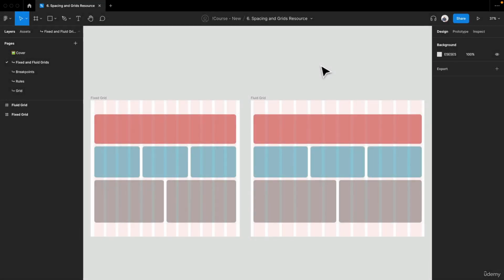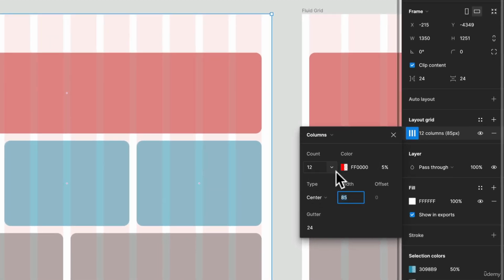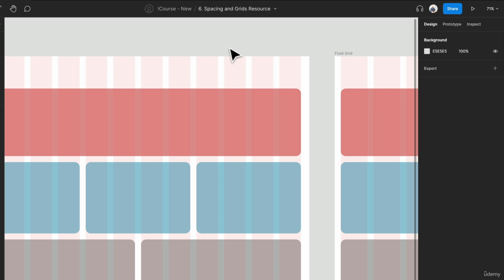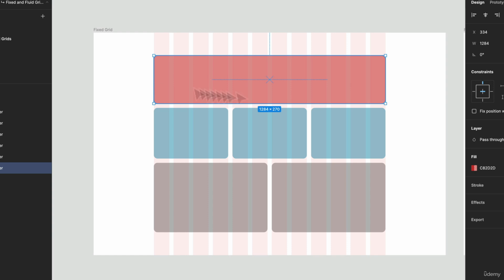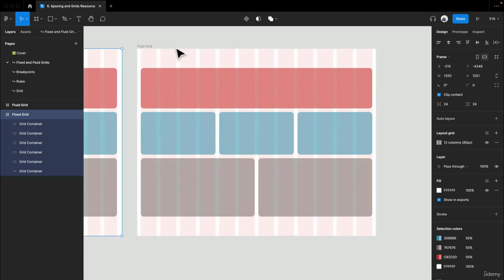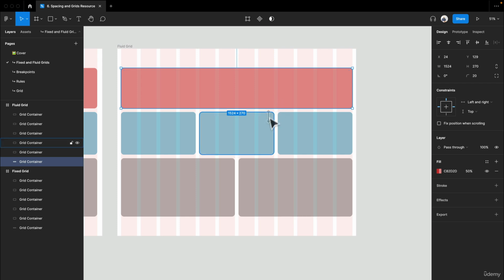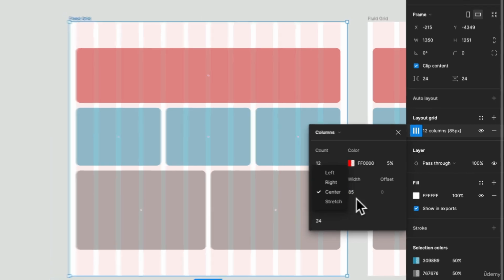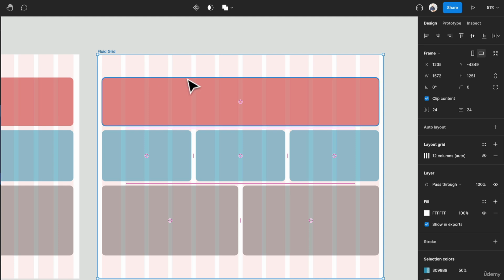95 Figma Check In — Fixed and Fluid Grids